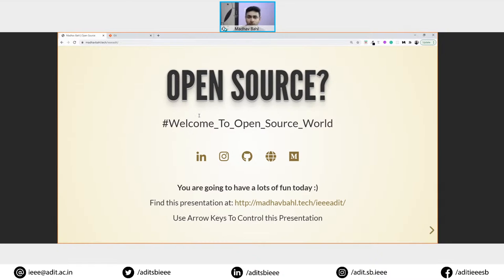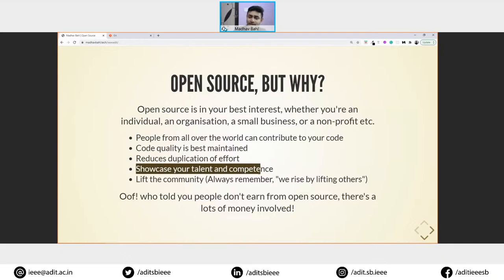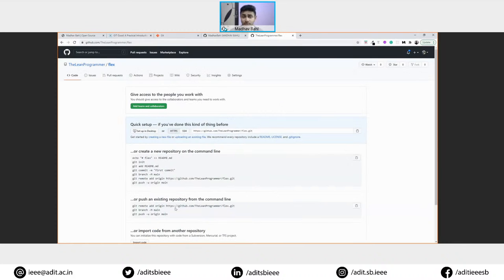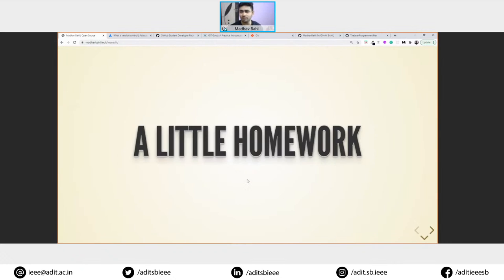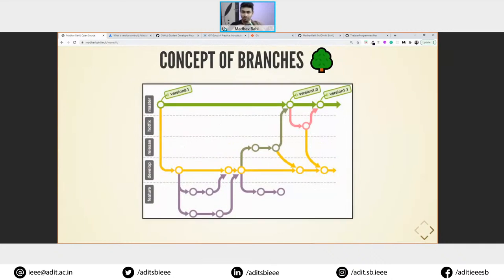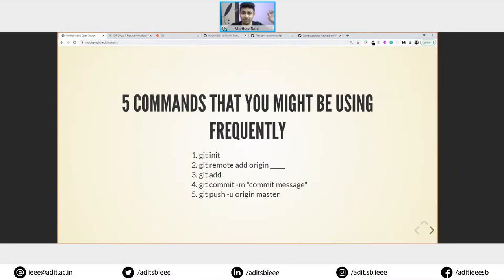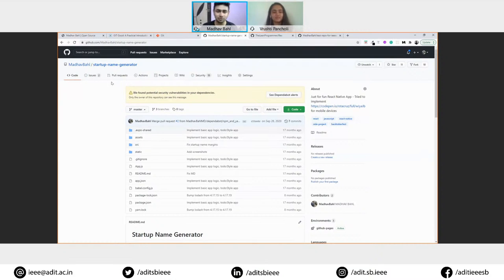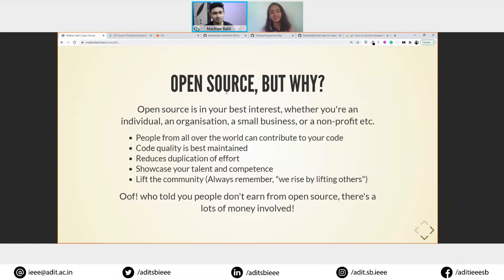Git, GitHub and Open-Source Foundations by Mr. Madhav Bahl | IEEE ADIT Student Branch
Today Git, GitHub, and Open Source have become a developer’s go-to for adapting to the rapidly changing customer demands. It provides an array of features like collaboration, repositories, version maintenance, and much more to utilize and implement for the budding developer in you!

To delve deep into the home of open source collaboration, IEEE Computer Society Student Branch Chapter, A.D. Patel Institute of Technology, CVM University unveils a webinar on "Git, Github, and Open-Source Foundations."

We feel delighted to announce Mr. Madhav Bahl as the instructor for this webinar. He is currently a Software Engineer at Microsoft and owns a Youtube Channel titled "The Lean Programmer." He is the Founder of the Code to Express(C2E) Community, a tech blogger, and a mentor with a vision to help the youth become better at programming.